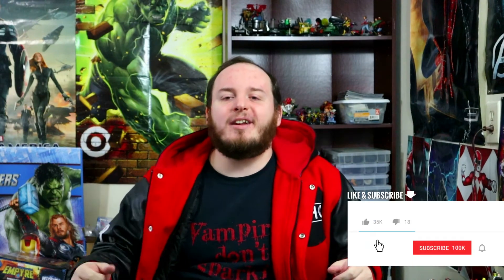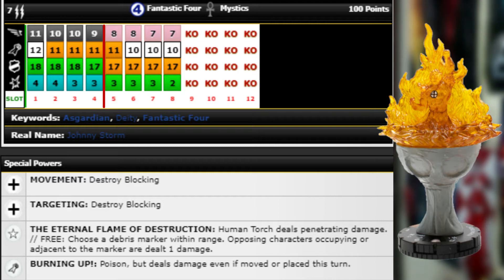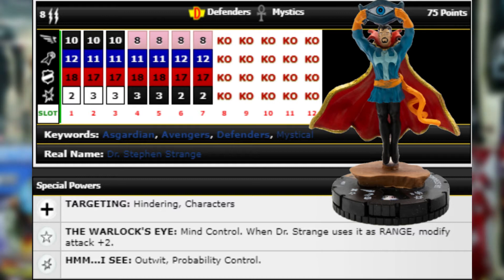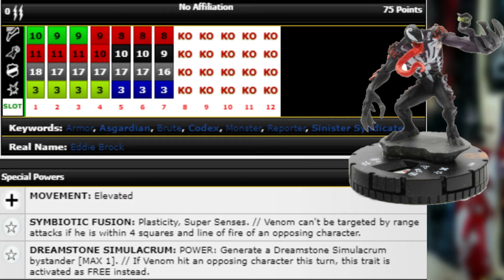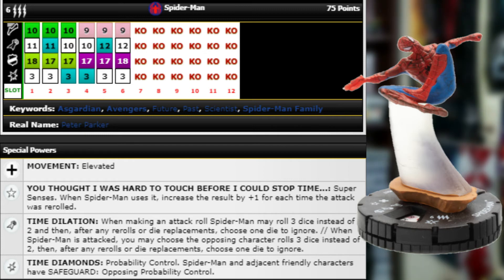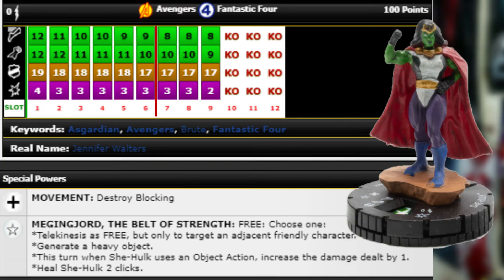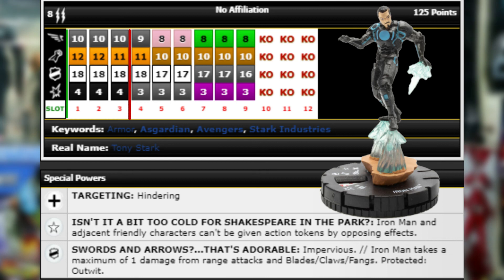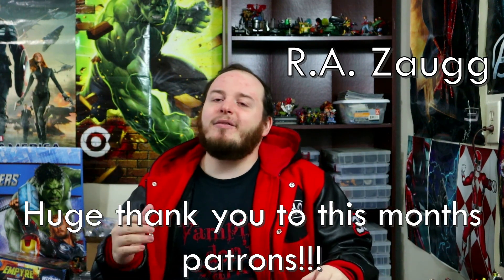Marvel Heroclix Avengers War of the Realms Set Review #5: Chases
Today we're finishing our set review of Avengers War of the Realms with the chases! lots of cool stuff in this one, make sure to let me know your thoughts on them all in the comments!